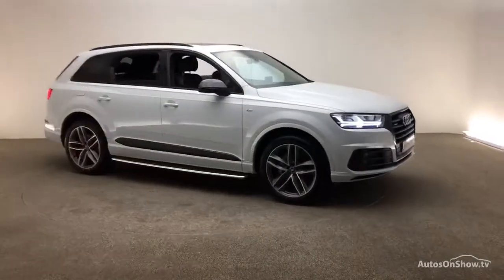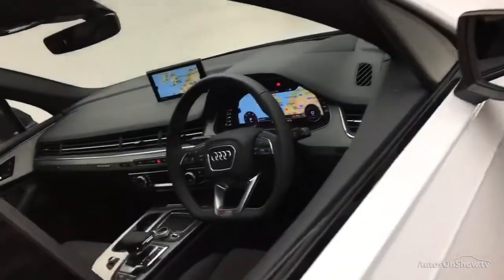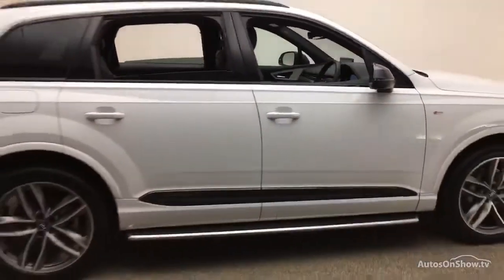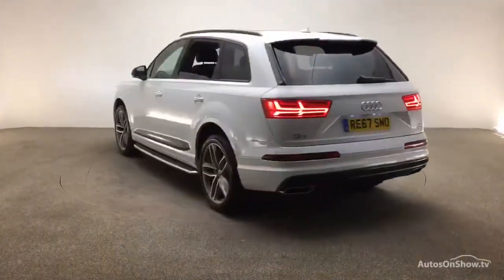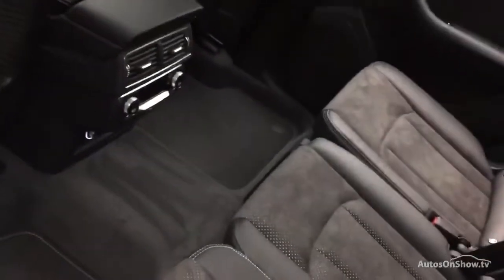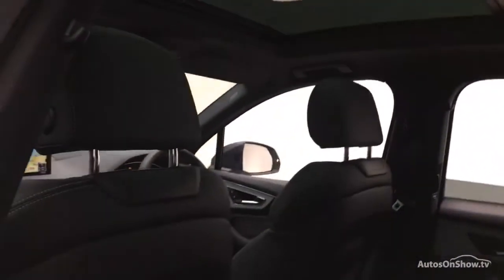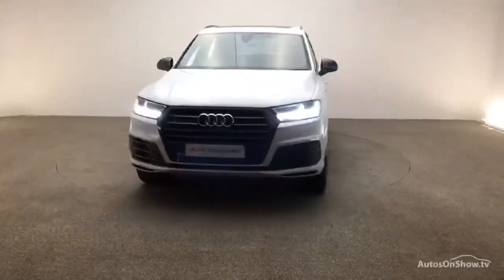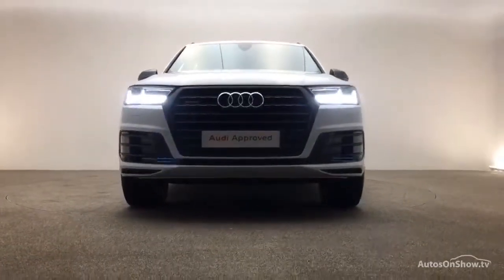RE67SMO AUDI Q7 TDI QUATTRO S LINE WHITE 2017, Reading Audi